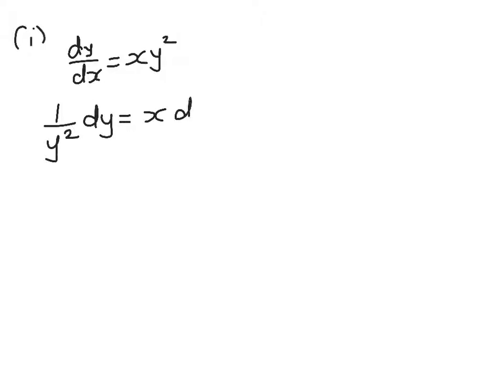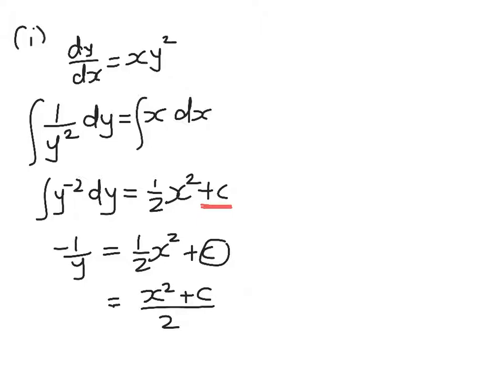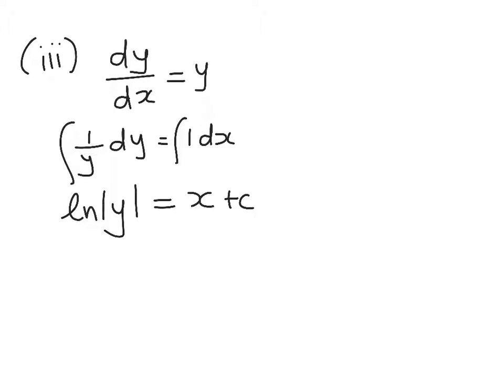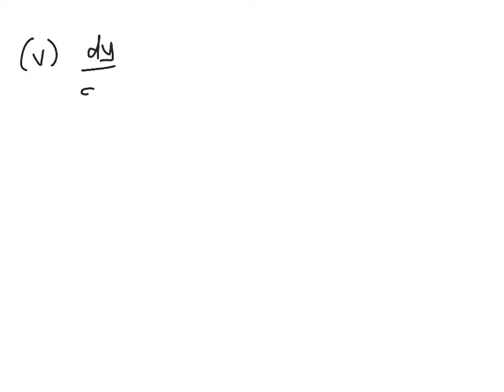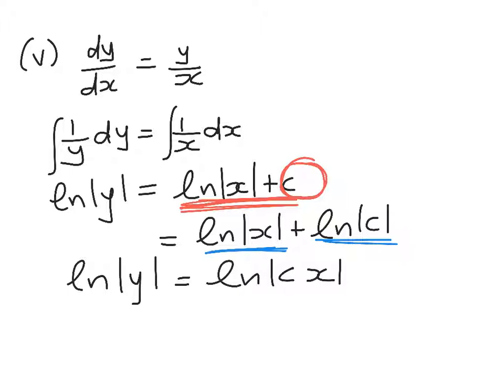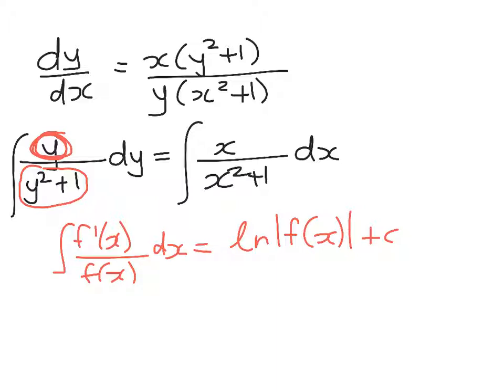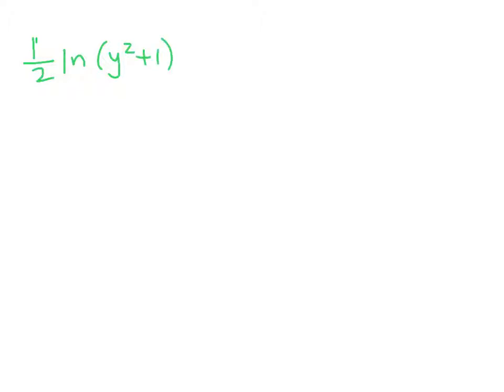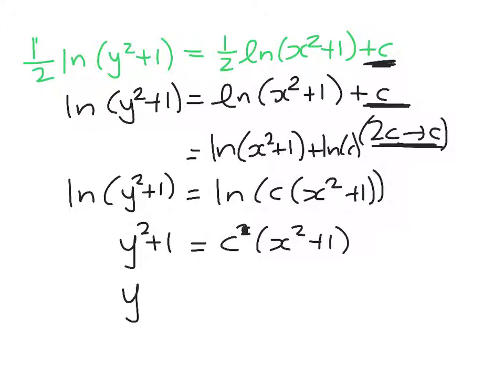13MCA differential equations 1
Separating variables. Constant of integration